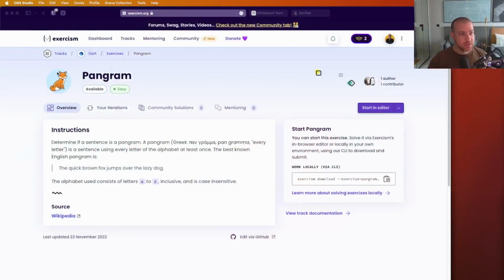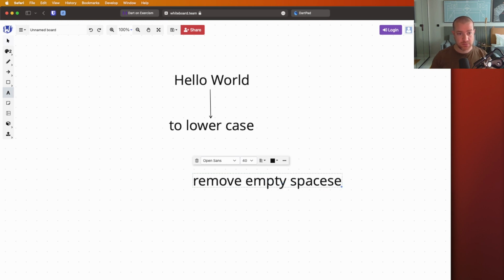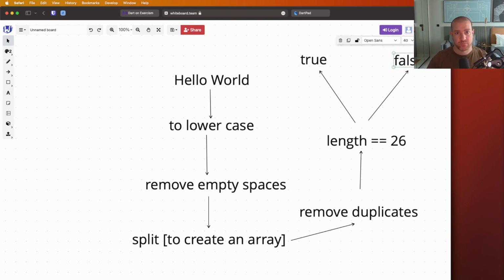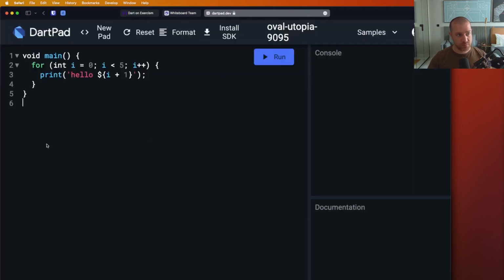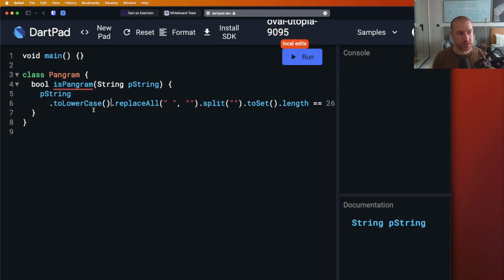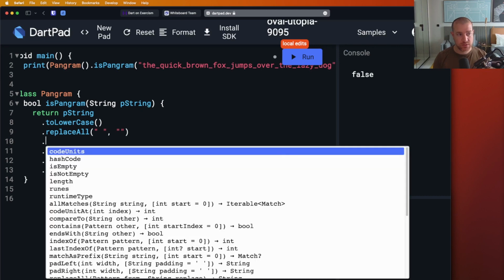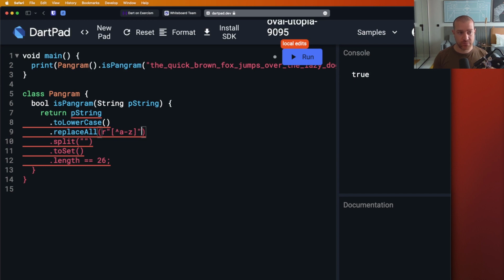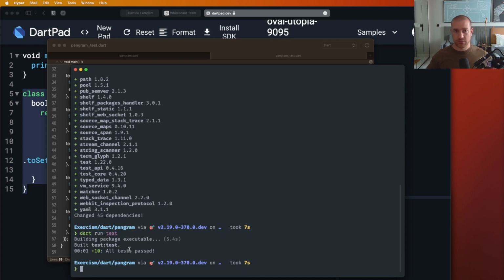Exercism - Pangram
We will have a look at EXERCISM challenge, Pangram.

00:00:00 - Exercise Instructions and solution drawing
00:07:00 - Coding
00:15:05 - Solution 2 using RegExp
00:19:30 - Summary